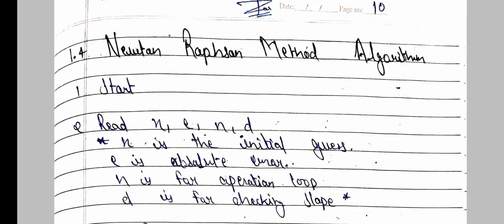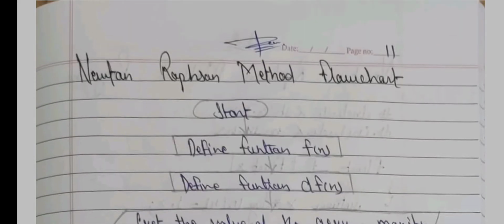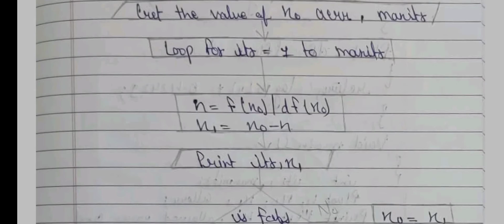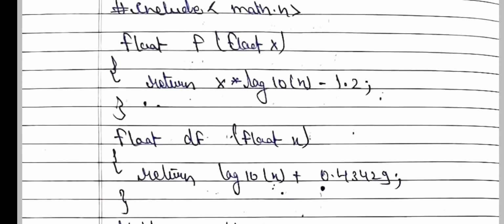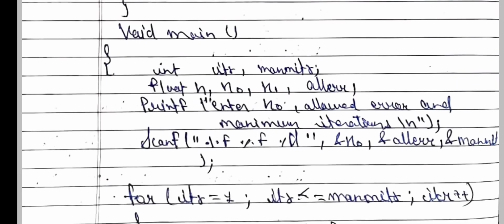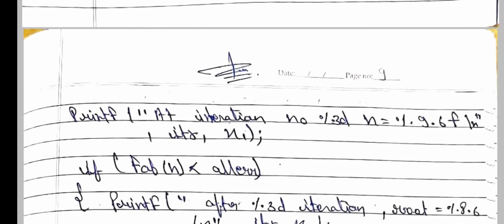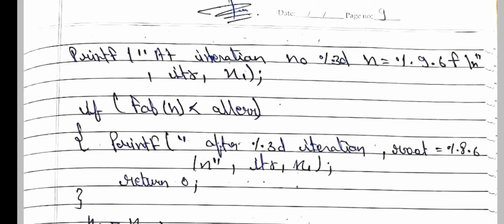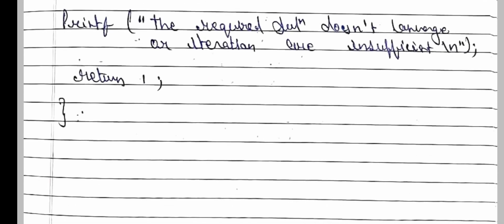Newton Raphson Method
the video includes algorithm flowchart and c program of Newton raphson method of Assignment 1 and 2 of numerical analysis and design